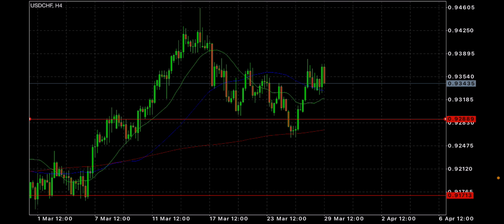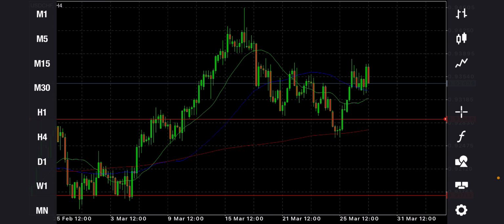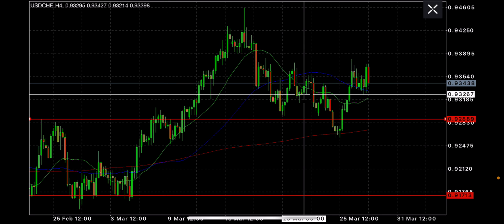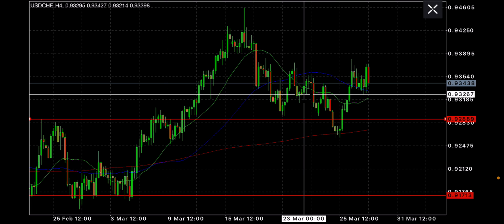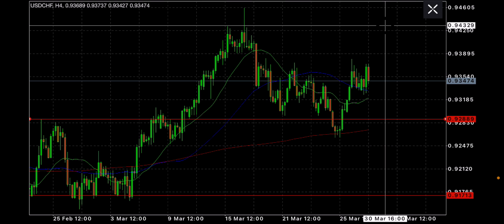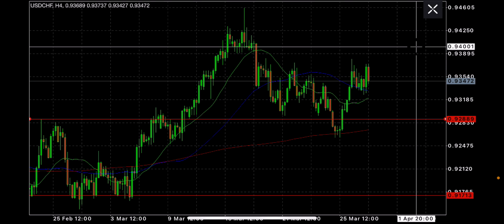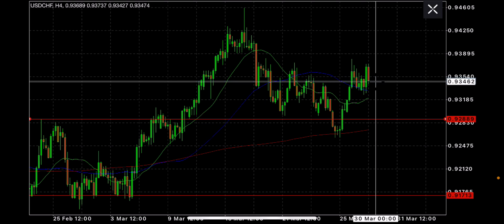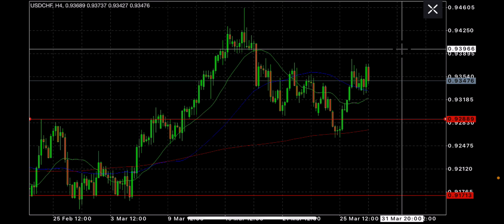Forex USDCHF Market Analysis For 3/29/2022